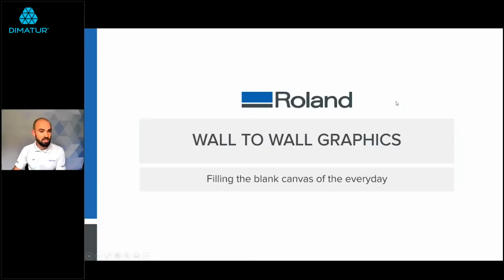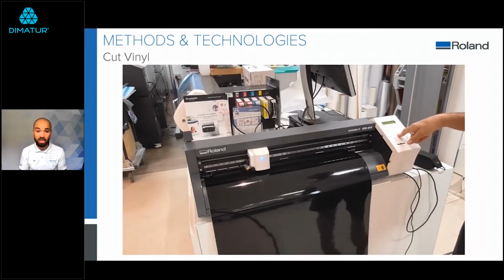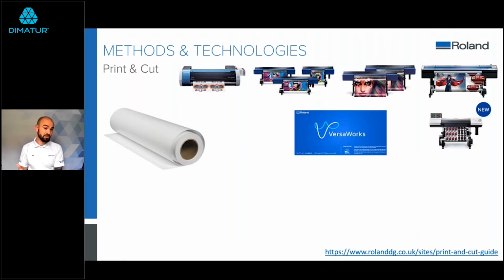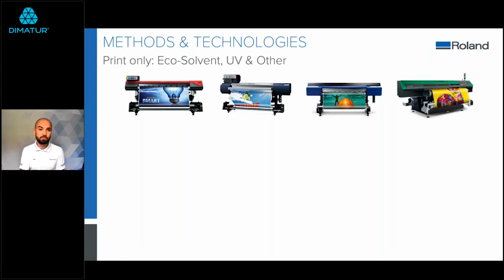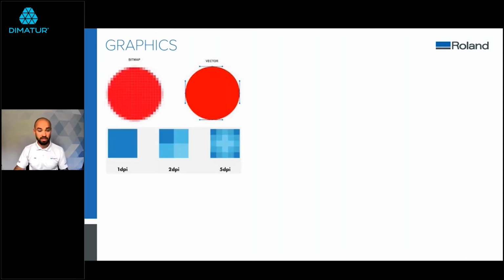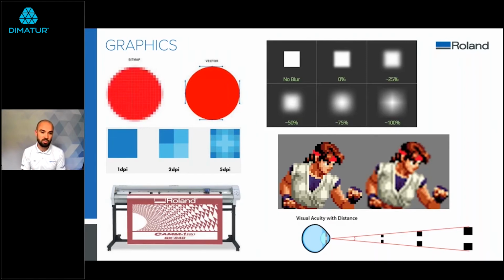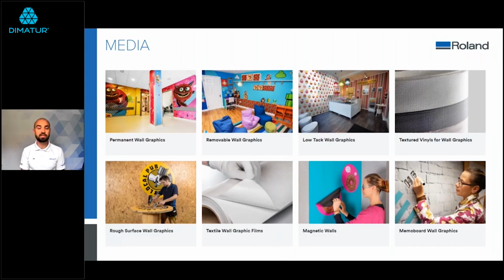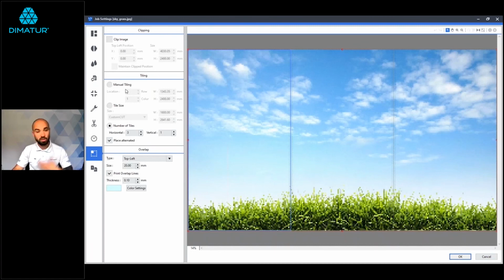Dimatur – Roland Webinars – Wall to wall Graphics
Preenchendo a tela do dia-a-dia

É 2021 e já ninguém se contenta com a magnólia pura, hoje em dia, toda gente, desde proprietários de casas a proprietários de entidades globais, querem colocar sua marca nas paredes.

Com as mais recentes inovações em tecnologia de materiais e impressão digital, cada parede torna-se numa tela, esperando que aí projete seu sonho. Neste webinar e descobrirá:

• Como começar com gráficos de parede simples
• Como adicionar novos produtos gráficos de parede à sua oferta
• Para onde o futuro dos gráficos de parede está a mover-se